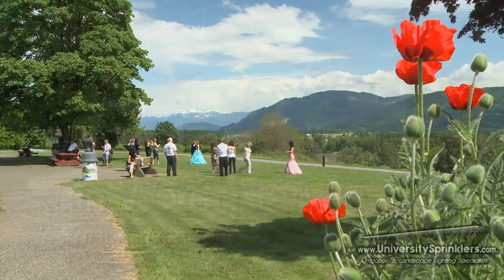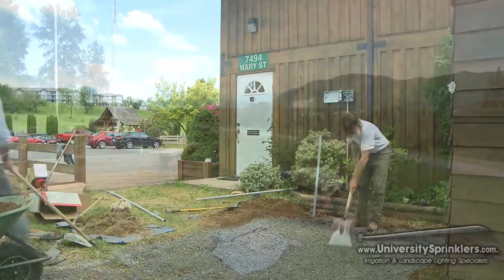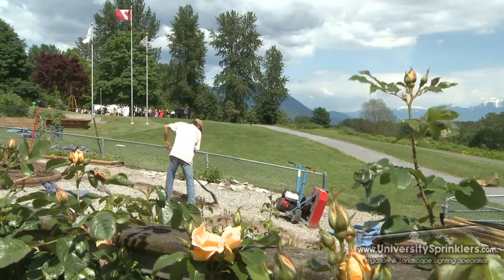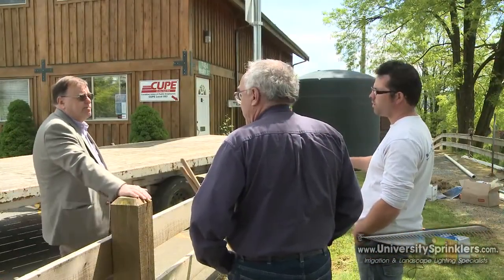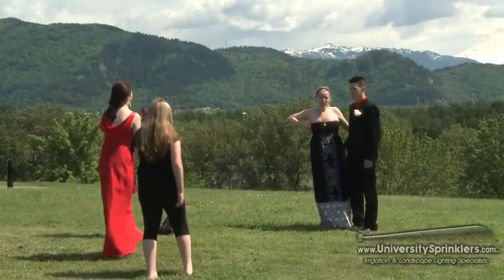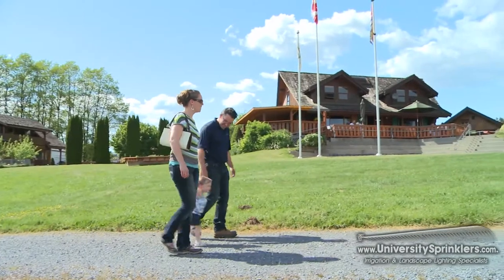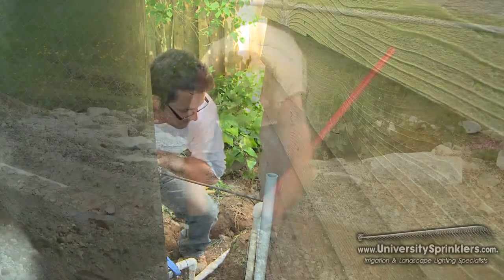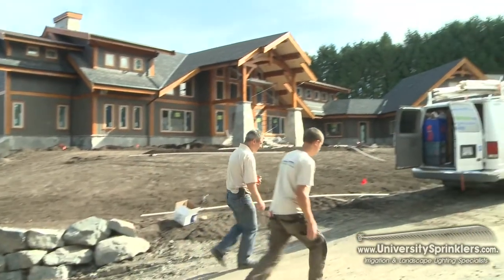Rainwater Harvesting by BARR Plastics & University Sprinklers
Rainwater Harvesting by BARR Plastics & University Sprinklers at Fraser River Heritage Park in Mission